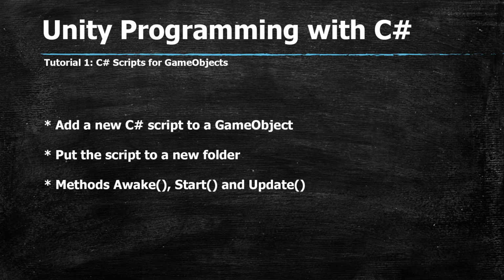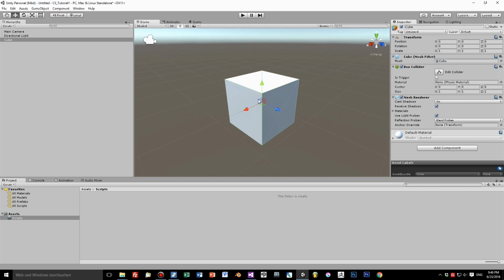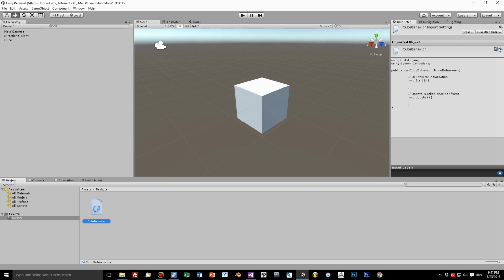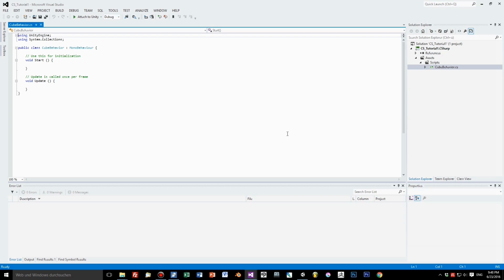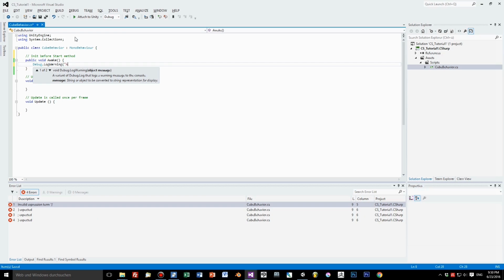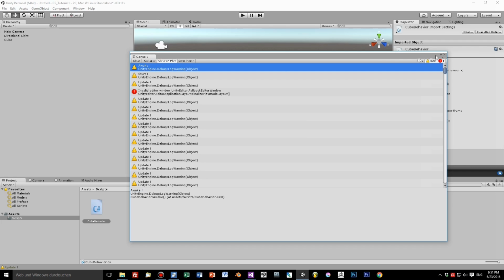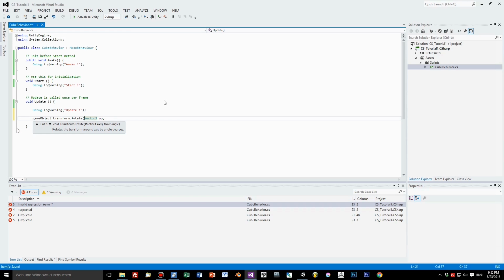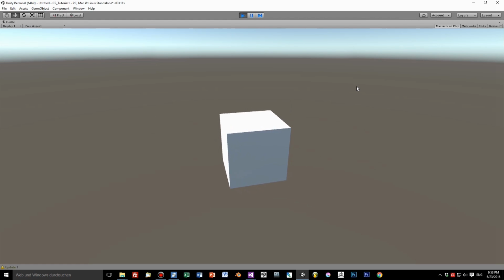Unity C# Beginner Tutorial : Scripts for GameObject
I decided to create some unity programming tutorials on C# for beginners. This is the first tutorial in this series.

You learn how to:

* Add and use scripts for Unity GameObjects
* Use the methods of the MonoBehavior-class : Awake, Start and Update

As a demonstration I added a rotation for a Cube GameObject in the method Update of the C# script.